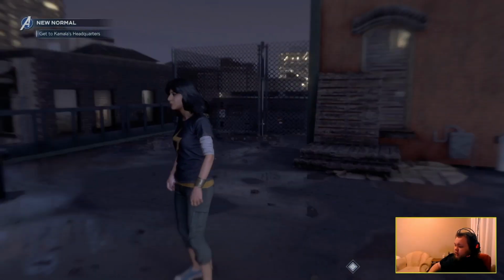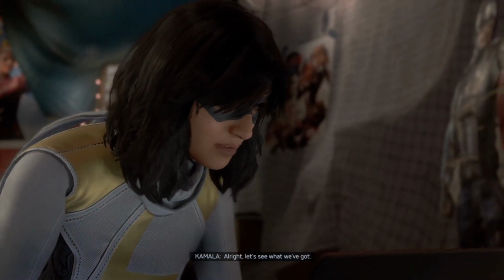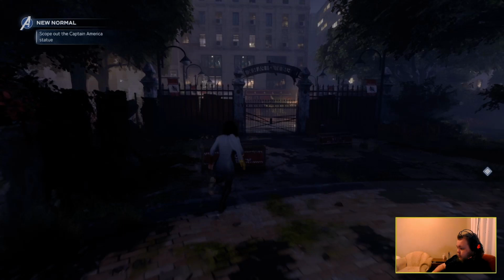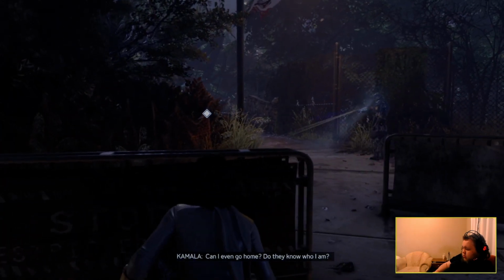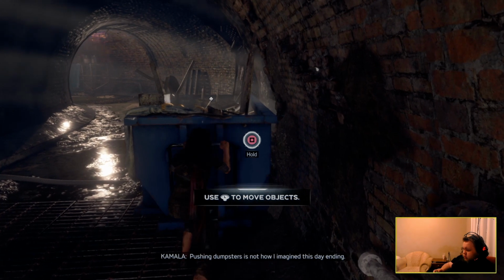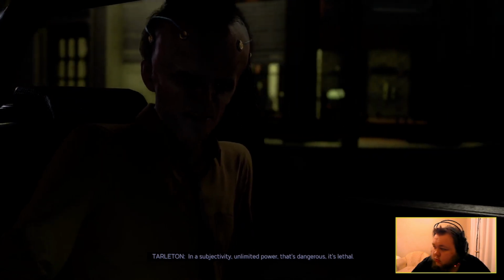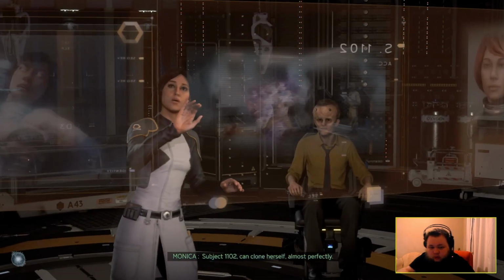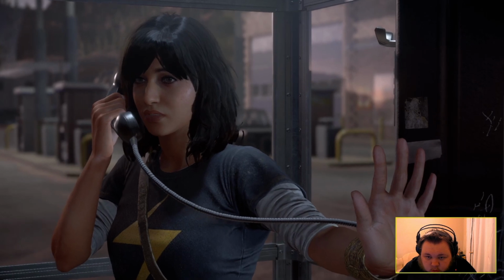Avengers EP 2 Metting MODOK and Playing as MS Marvel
hope you guys enjoy sorry for not uploading in about a month i hope to upload more often than that from now on i know thins game has bee out for a while now but i still am going to be posting the whole story gameplay on here